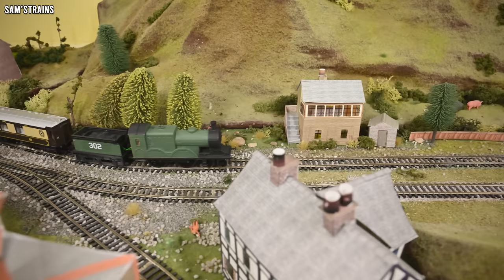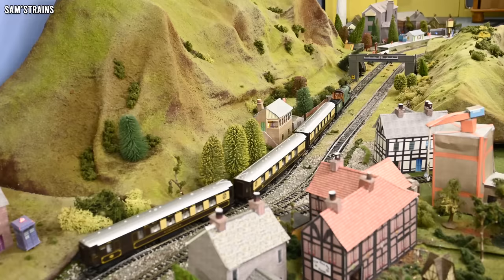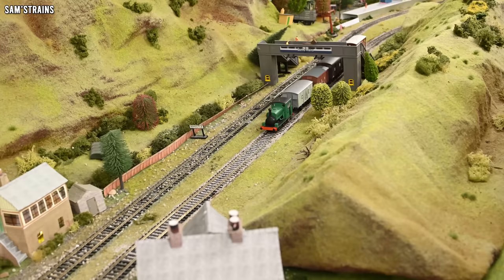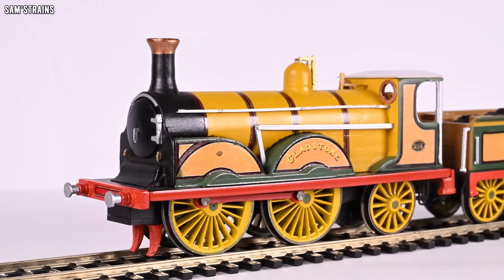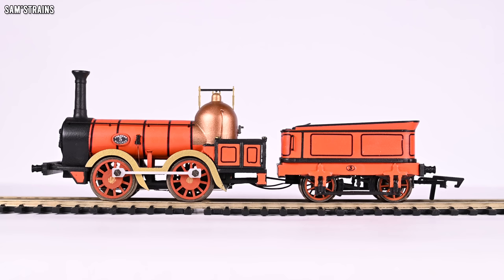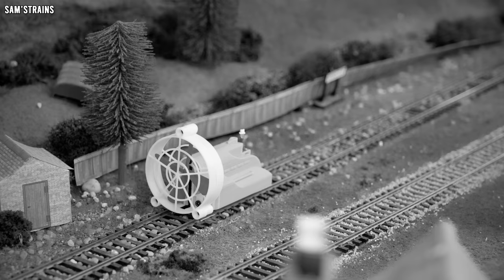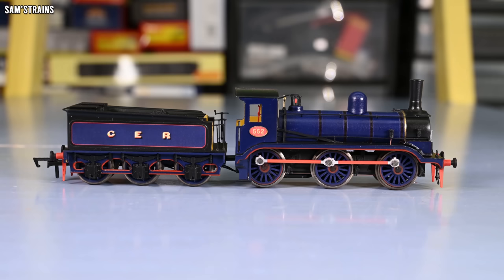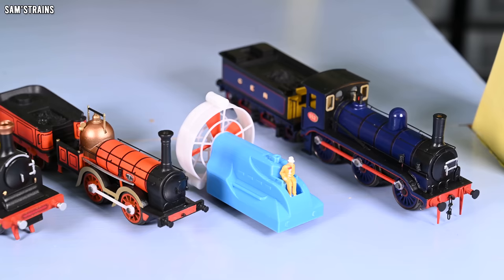All These Model Trains Were 3D Printed At Home!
A showcase of all the 3D printed locomotives that I've built over the past few years!

0:00 Intro
1:11 Prototype Loco
5:22 Manning Wardle L Class
10:12 LBSC Gladstone
14:39 Old Coppernob
19:58 Gresley's Rocket
24:37 GER 552